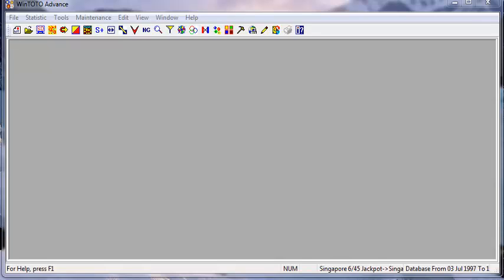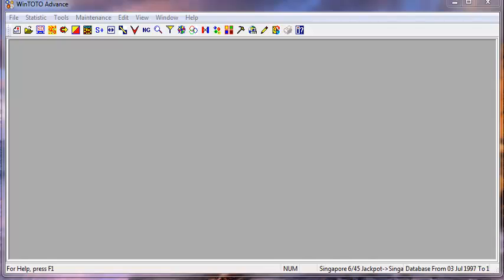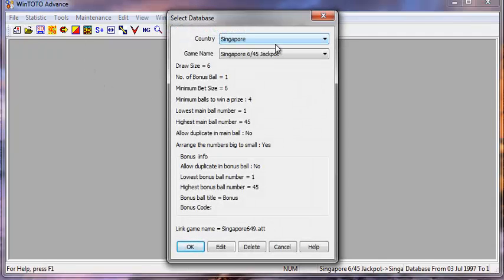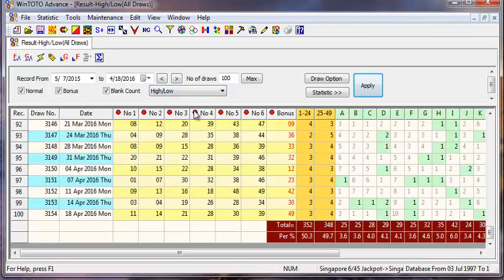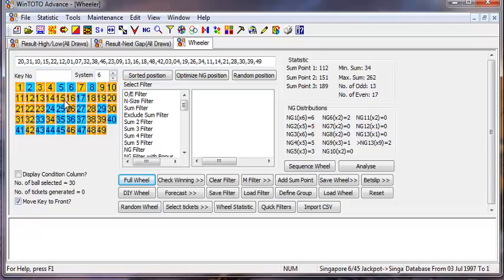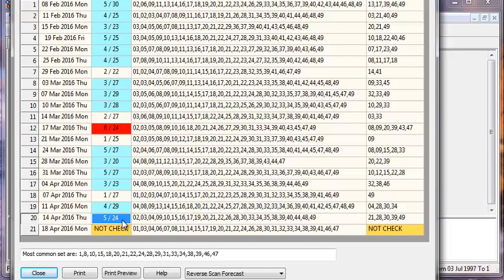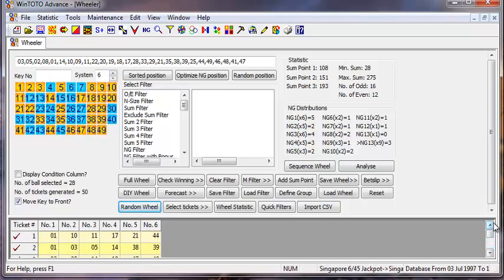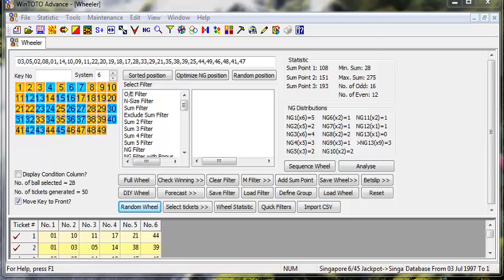WinToto Tips And Findings Using WinToto Advance Software For 21 April 2016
I thank you for from my bottom of my heart for your precious time watching the WinToto Advance Software Video Tips.

In this video, I have discussed the 2 concepts  which is following the trend or follow would be trend. From this video you get to know the latest trend base on the data we have gathered from the use of WinToto Advance Software. From these trend it gives up  a better edge for our decision making. I have also given a detail account on the Ten Series and Next Gap  data and also the how to pick the best forecast.  I look forward to your joining Assemblix and yes let us make Assemblix the Community for all Toto Fans

If you find the video of great help do feel free email the link to all your friends and relative so that they could watch the video and to gain the benefit of enhancing their winning chance.